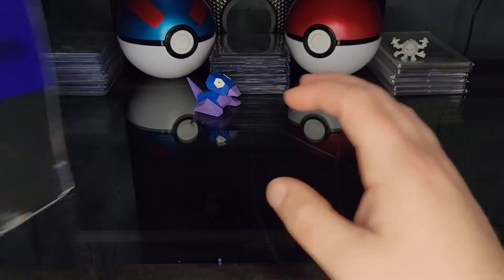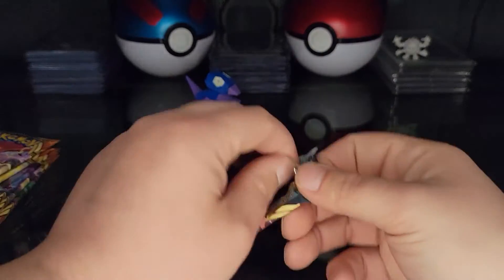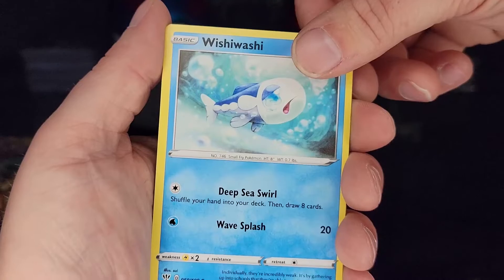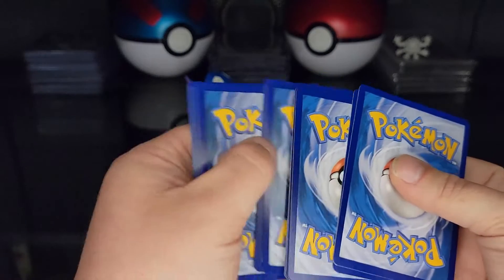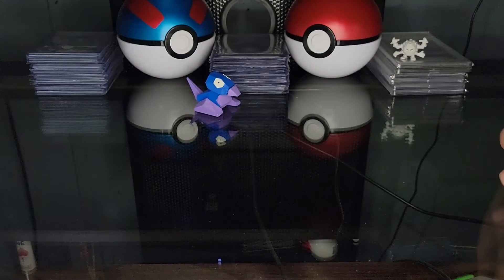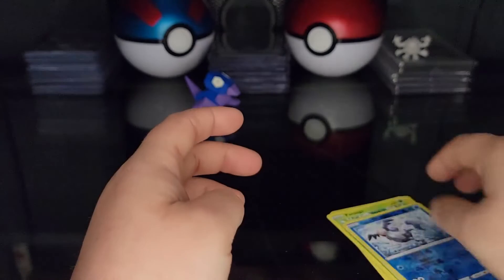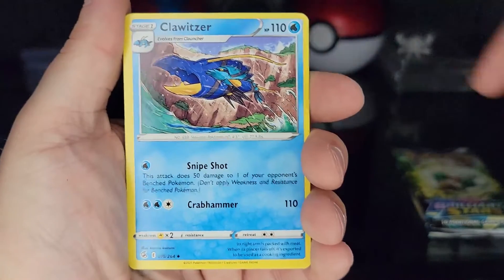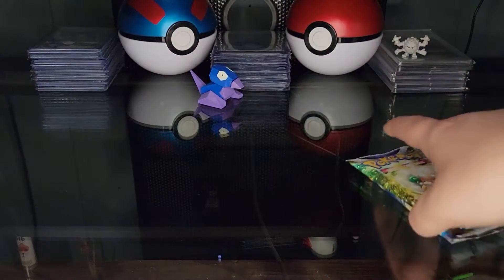DIVING INTO MY POKEMON STASH!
Opening up a Darkness Ablaze ETB and some other goodies. Sorry this video should've been up Sunday, but I was sick the past few days. Hope you enjoy!